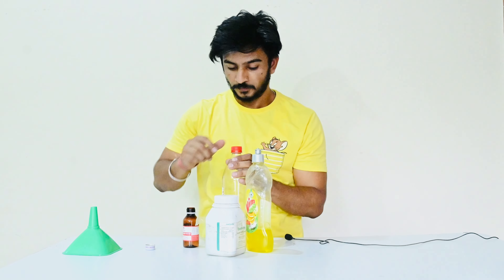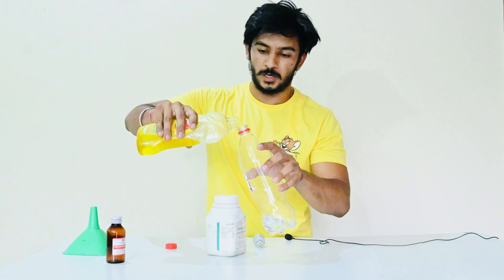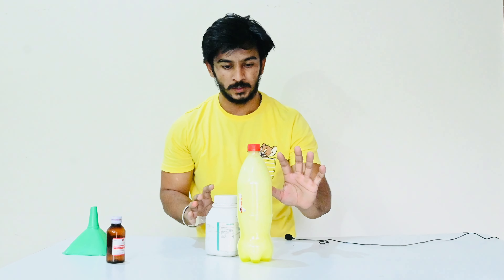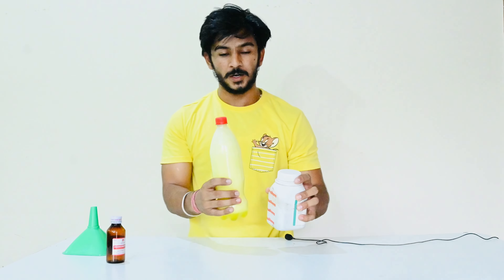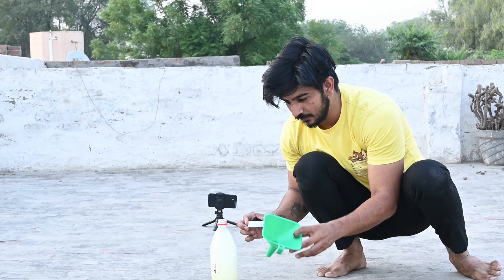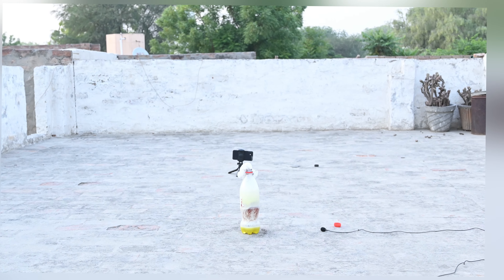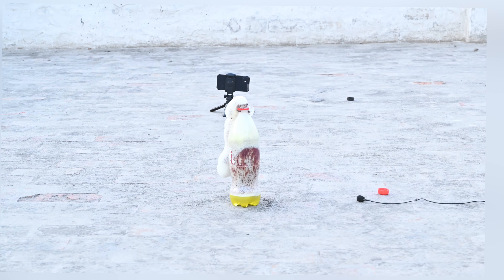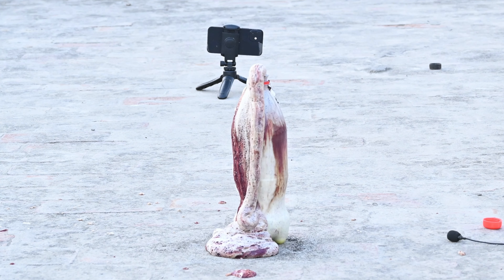Largest Elephant Toothpaste Experiment | आपने कभी सोचा भी नहीं होगा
Hello Guys